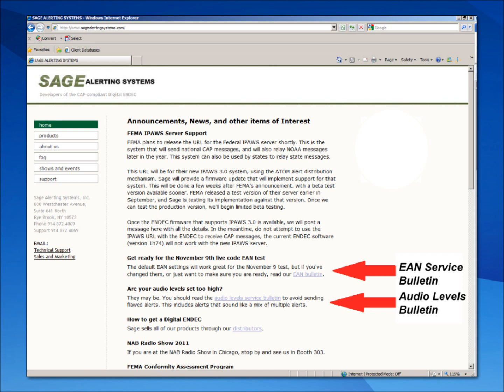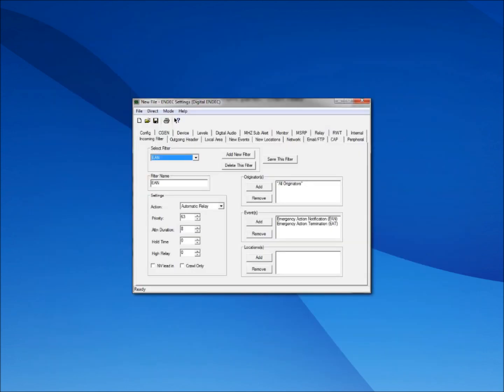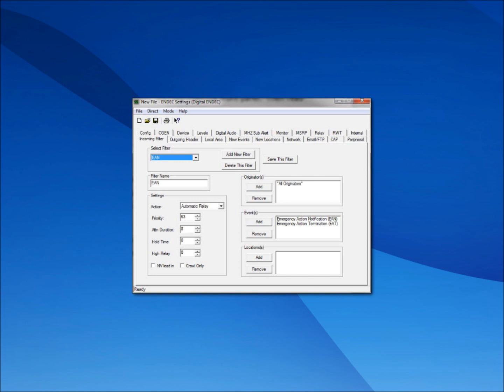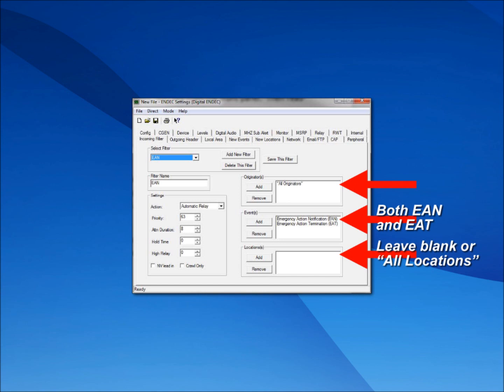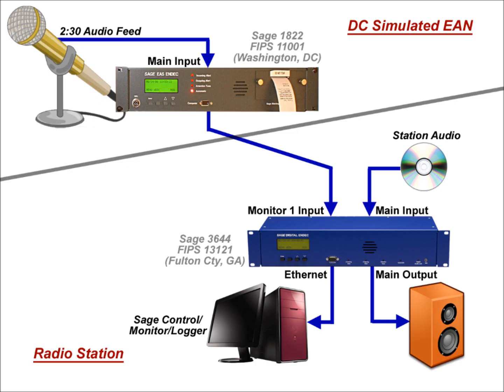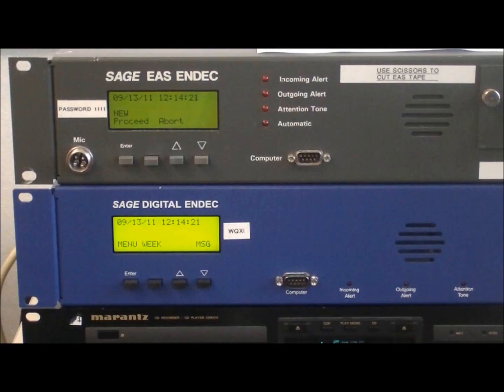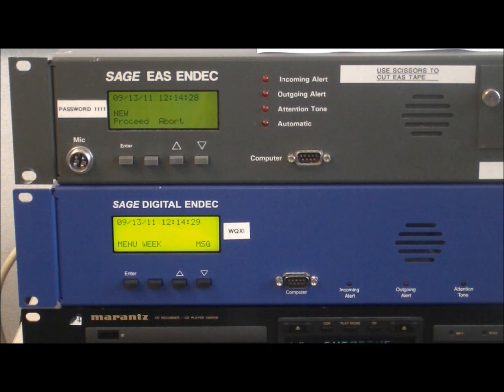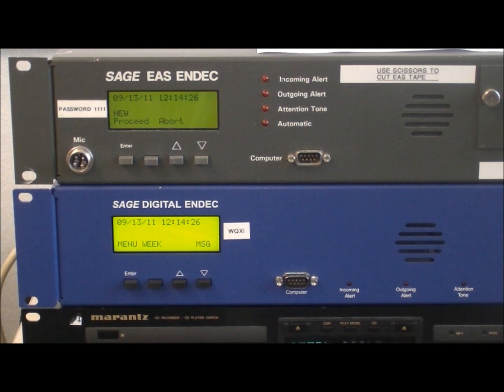National EAS Test EAN Demonstration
As the Nov. 9, 2011, national EAS test approaches, stations are curious to know how their EAS encoder/decoders will react. This video shows a closed-circuit test of an EAN being received and relayed. Note: The actual test will last about 1 minute. When this video was created the test message audio was supposed to last 2.5 minutes. It has since been reduced to a 30-second test audio message.